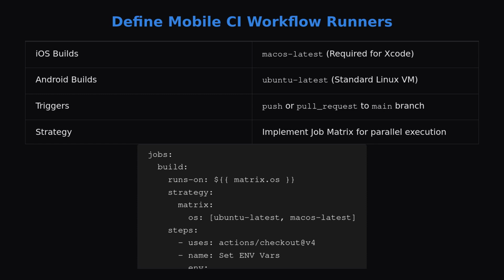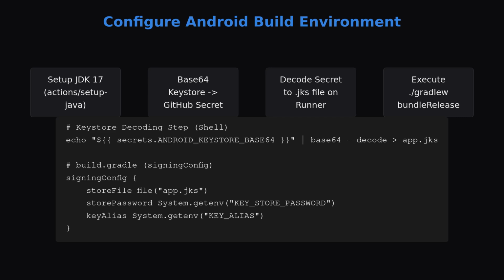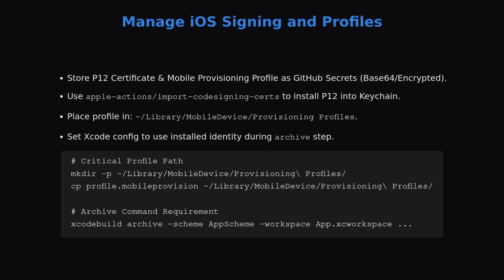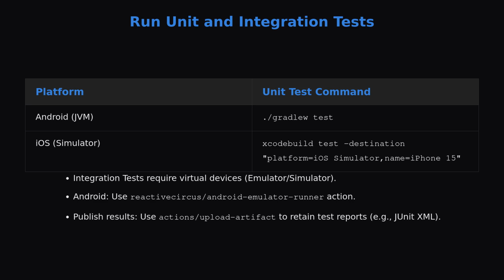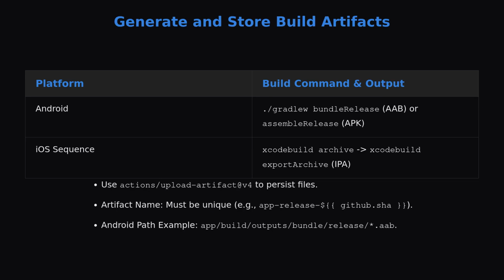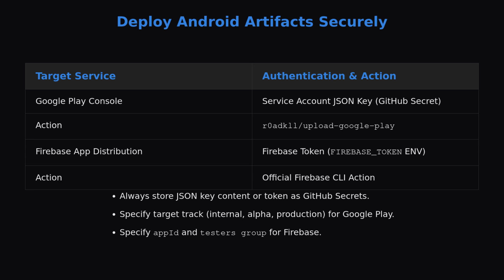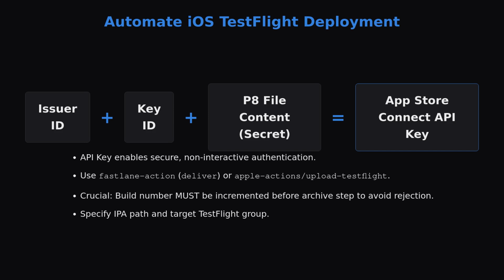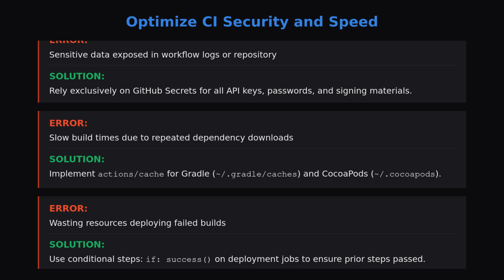Setting up GitHub Actions for Mobile CI: Build, Test, Deploy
Master mobile CI/CD using GitHub Actions. This hands-on guide details how to configure macOS and Ubuntu runners, securely manage Android keystores and iOS provisioning profiles via GitHub Secrets, execute cross-platform tests, and automate deployment to Google Play and TestFlight using API keys. Stop manual builds—start automating your mobile release pipeline today.

00:00: Define Mobile CI Workflow Runners
01:23: Configure Android Build Environment
02:41: Manage iOS Signing and Profiles
03:56: Run Unit and Integration Tests
05:06: Generate and Store Build Artifacts
06:19: Deploy Android Artifacts Securely
07:30: Automate iOS TestFlight Deployment
08:37: Optimize CI Security and Speed